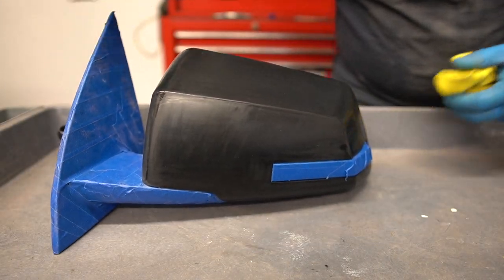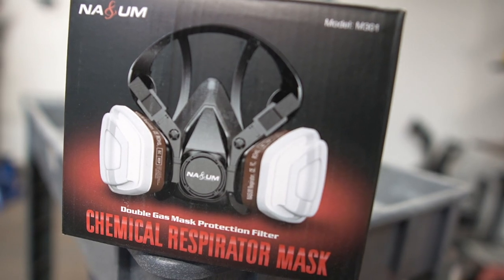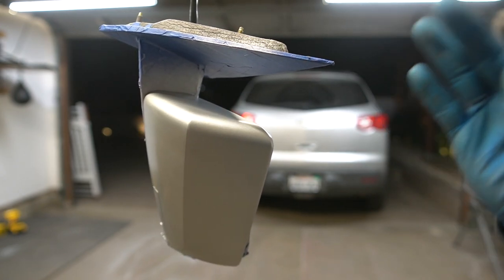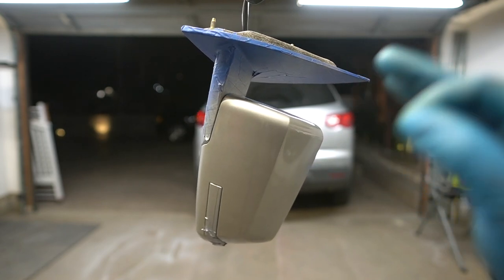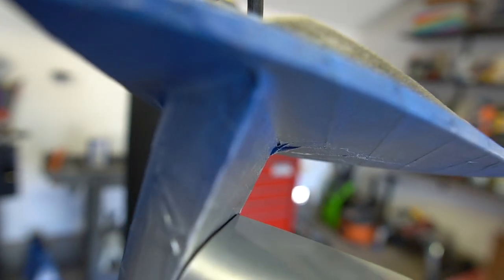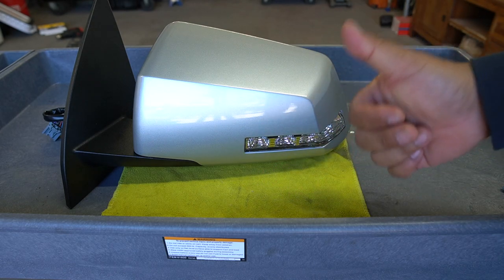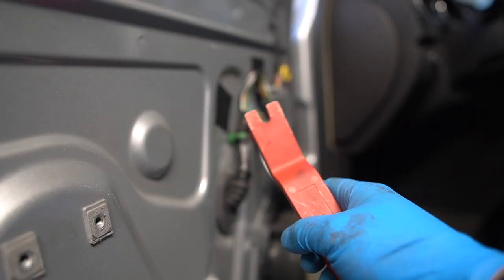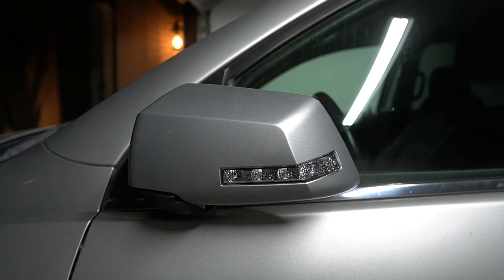Complete Side Mirror Replacement (includes paint job) Save MONEY! DIY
This video will show you how to replace a side mirror on your vehicle without breaking the bank. The process includes removing the mirror, painting it like a professional painter, and reinstalling it like nothing ever happened.The results you'll get from using this method are like if your vehicle just left the body shop. After watching this video you'll be able to Do it Yourself!

Face Mask/Respirator

TSP Paint Prep

Sanding Blocks

Painters Tape

Scuffing pad

Heat Gun

Hook and Pick Set

Tack Cloth

Clip Removers